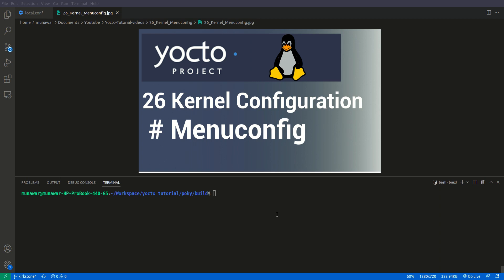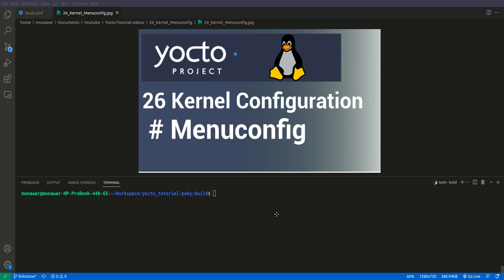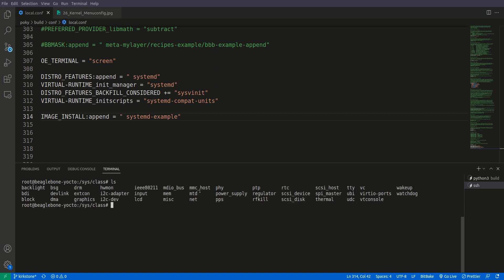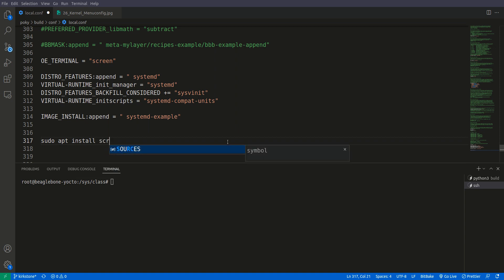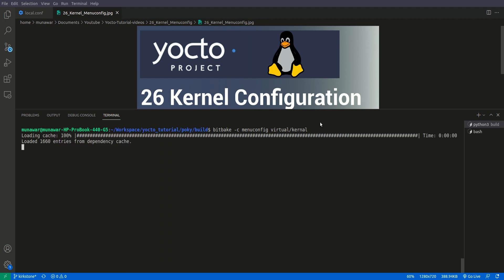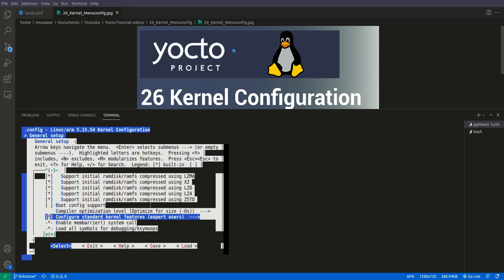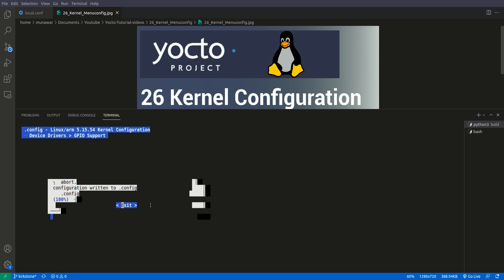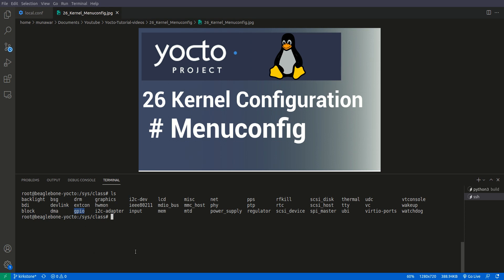Yocto Tutorial - 26 Kernel Configuration | Menuconfig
This guide demonstrates how to use menuconfig to customize the Linux kernel in Yocto. Remember that the specific kernel options you need to configure depend on your project's requirements.

*Set Up Your Yocto Environment:*
Before you begin, make sure you have Yocto set up and a working project directory. If you don't have one, follow the Yocto Project Quick Start Guide to set it up.

*Launch menuconfig:*
Open a terminal and navigate to your Yocto project directory. Use the following command to launch menuconfig:
*bitbake -c menuconfig virtual/kernel*
This command tells Yocto to run menuconfig for the virtual/kernel recipe.

*Configure Kernel Options:*
menuconfig will open an interactive menu-based interface. Use arrow keys, Enter, and Esc to navigate and interact.
Browse through different categories to find and configure kernel options.
Select options with "Y" (for Yes), "N" (for No), or "M" (for Module).
Use "?" to get help for a specific configuration option.

*Save Configuration:*
Once you've made your desired changes, save the configuration.
Exit menuconfig.

*Build the Image:*
After saving your configuration, you need to rebuild the image to apply your changes. Use the following command:
*bitbake core-image-full-cmdline*
Yocto will rebuild the Image with your custom configuration.

*Deploy the Updated Image:*
After the build is complete, you can install the updated Image

*Test Your Custom Kernel:*
Deploy the updated kernel image to your embedded device or emulator, and test it to ensure your custom kernel configuration works as expected.